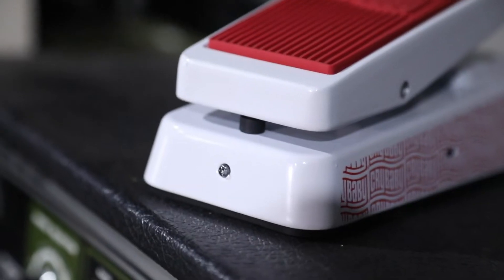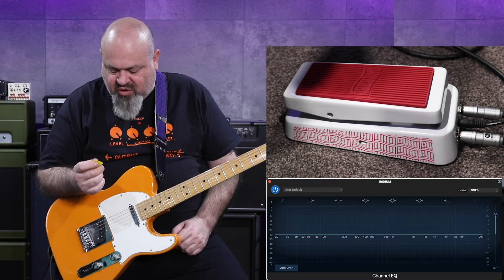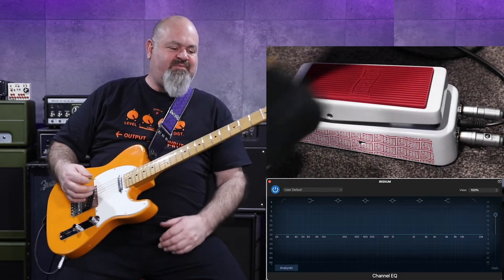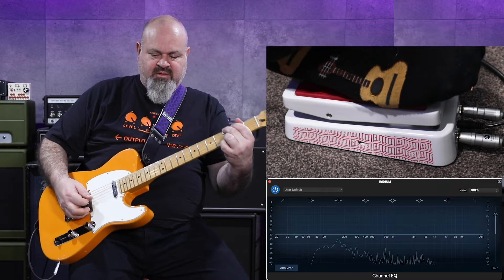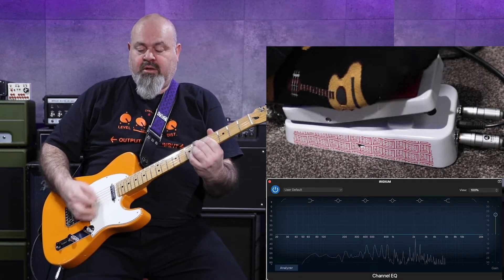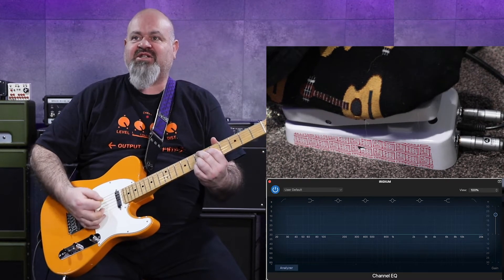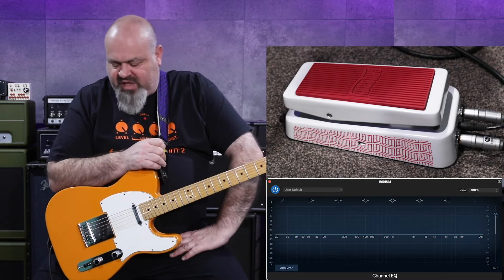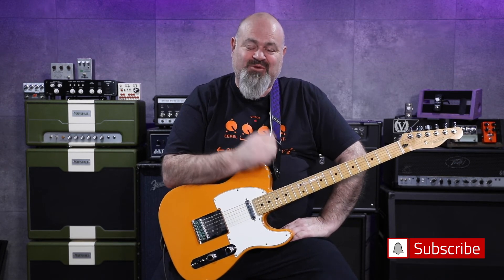Dunlop CBJ95SW Special Edition Cry Baby Junior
Get your now from your local music store Australia!

Proclaim your allegiance to the most iconic effect pedal in music history with this special edition of the Cry Baby Junior Wah. We combined the classic Cry Baby 'rocker housing' silhouette with a bold Cry Baby ‘wave logo' pattern and contrasting footwear-inspired tread. With this rare piece on your board, everyone will know how hard you ride for the Cry Baby sound before you even stomp that switch.

The Cry Baby Junior Wah is purpose-built for pedalboards. Designed in collaboration with Pedaltrain, this wah has been carefully crafted for maximum layout efficiency on the world’s most popular boards. Front-mounted input, output, and power jacks allow for a tighter configuration of pedals, freeing up space on the sides that would normally be taken up by cable ends. And speaking of cables, the Cry Baby Junior Wah’s 8” housing length lines up perfectly with the routing spaces on boards such as those from Pedaltrain’s Metro Series, in particular—as well as those from the Classic, Novo, and Terra Series—making for a nice, clean arrangement of cords.

The Cry Baby Junior Wah allows for just as much versatility in tone as it does for your pedalboard layout. On the side of the pedal is a convenient and accessible three-position switch that allows you to choose one of our three most popular Cry Baby Wah voices, covering the full frequency spectrum. The H setting gives you the aggressive modern sound of the GCB95, M provides the midrange growl of vintage wah pedals, and L provides a sound that’s dark and rich.

You don’t have to choose between a tidy pedalboard and your Cry Baby Wah fix—get the Cry Baby Junior Wah for the ultimate freedom of expression and pedal arrangement.